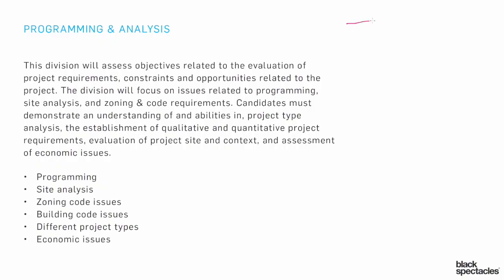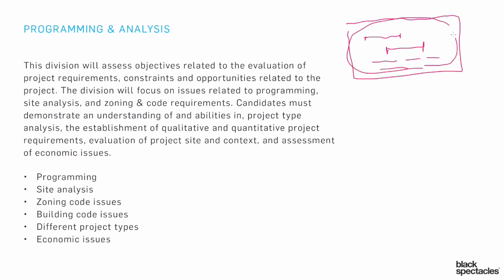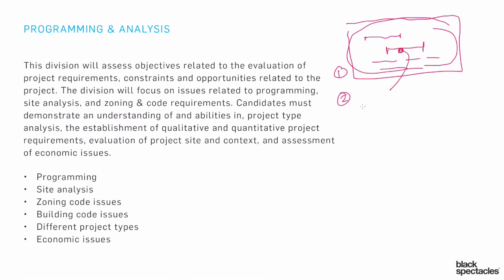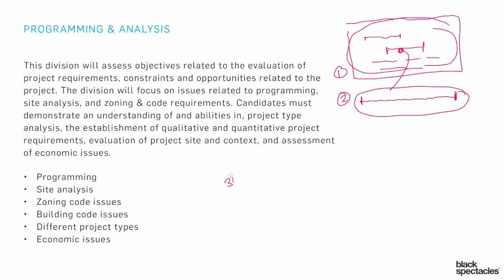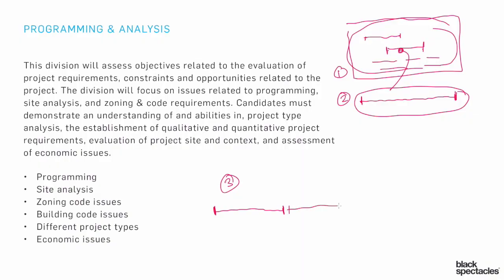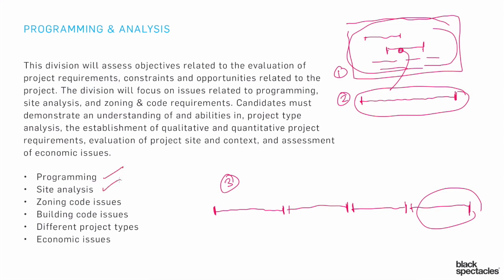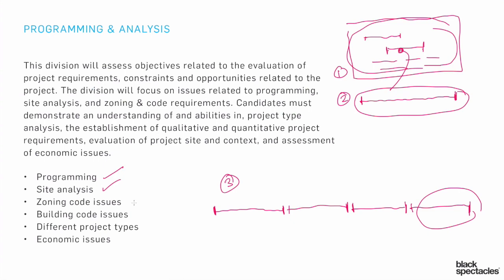Programming and Analysis Introduction